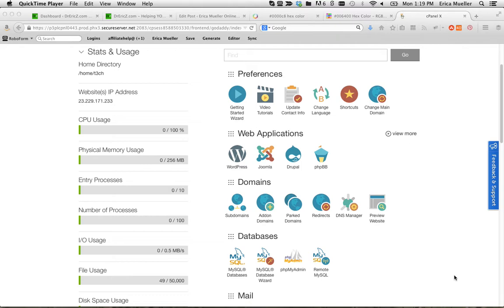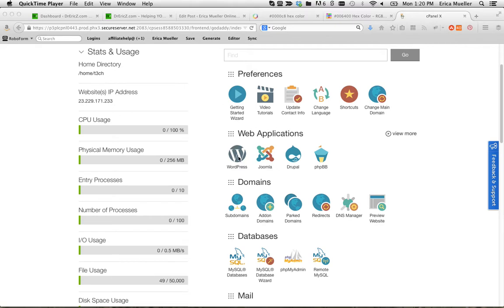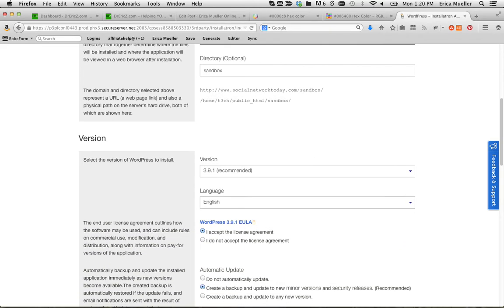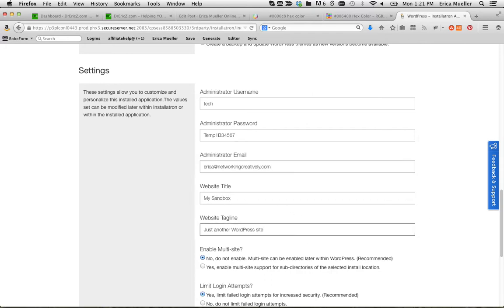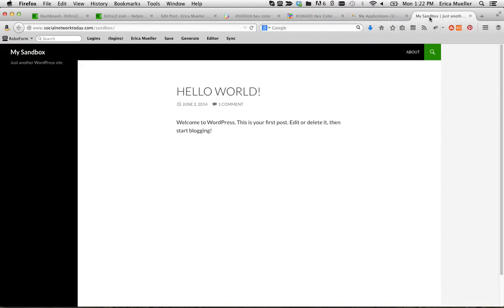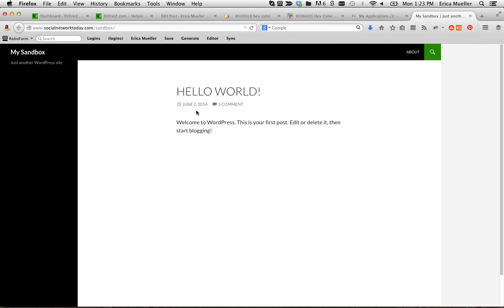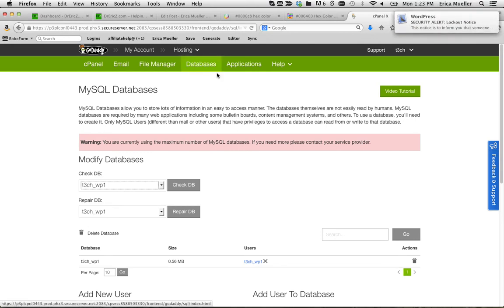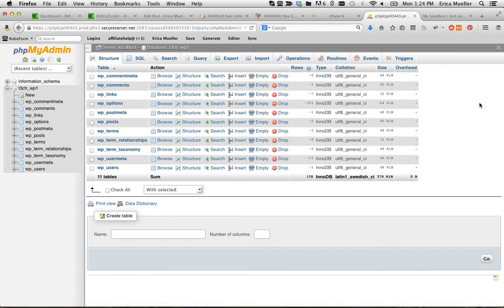How to Create a WordPress Sandbox on a cpanel Enabled Host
Learn how to install WordPress on a subdirectory to use as a sandbox for developing a new site.